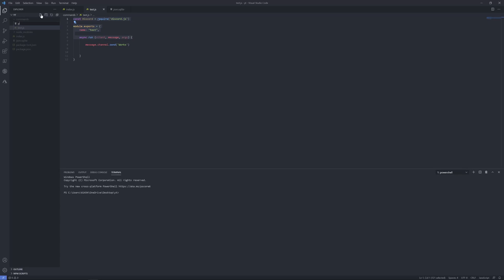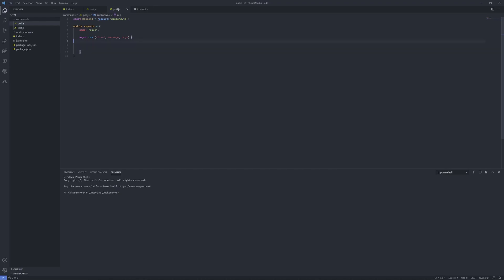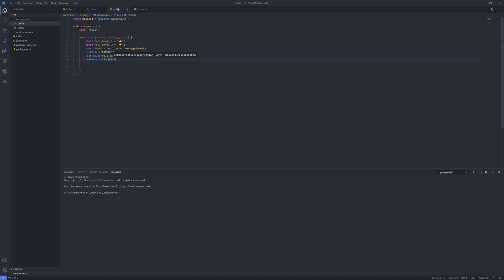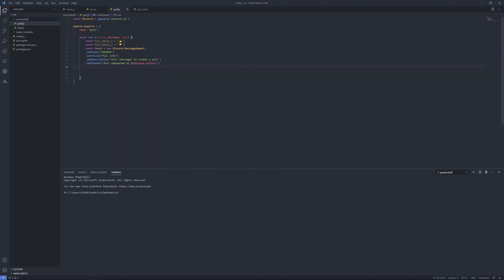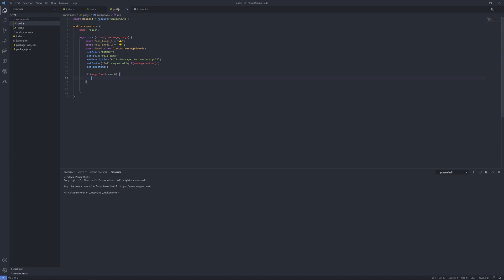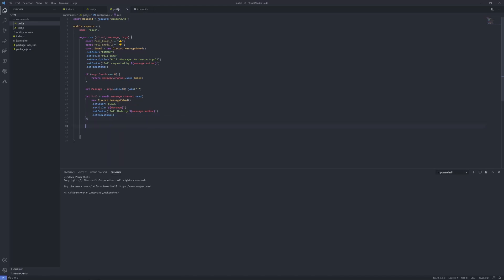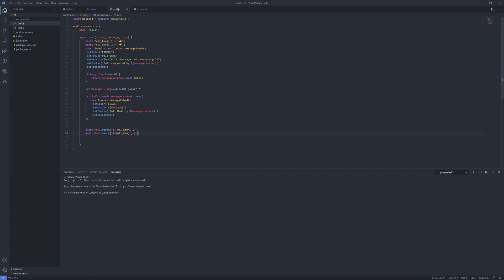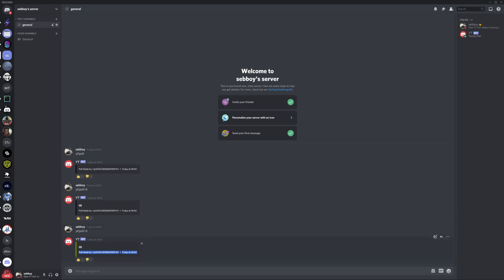Discord.js | Poll Command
In this video we make a Poll command